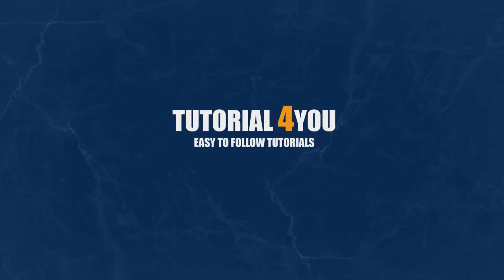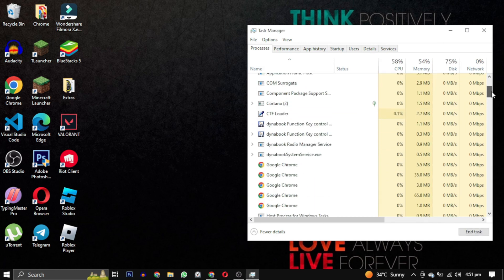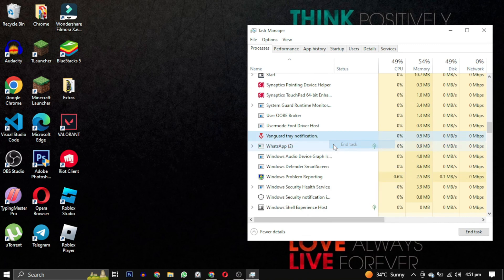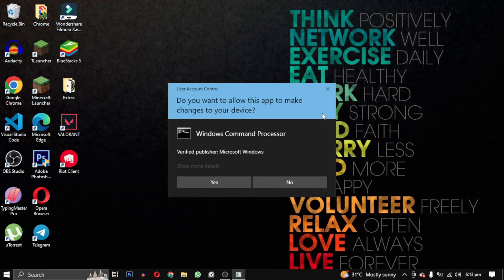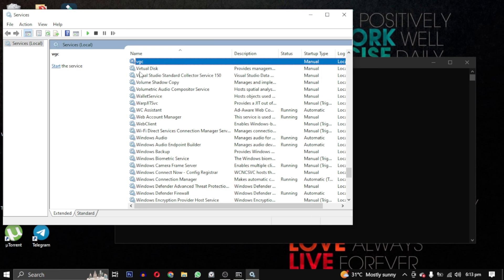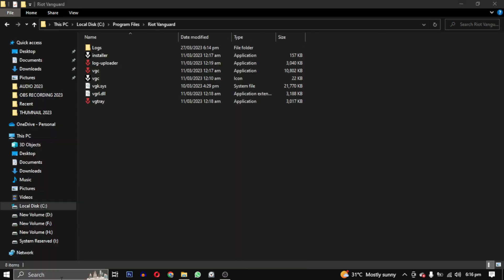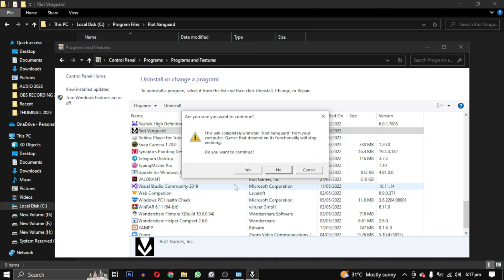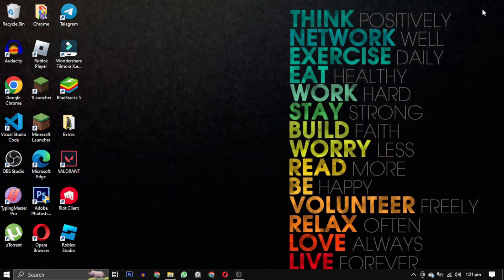Vanguard Has Blocked the Following File From Loading On Your System | FIXED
In this video, we uncover two methods related to Vanguard, a powerful security system. The first method demonstrates how to end the task of Vanguard, allowing you to temporarily disable its protective features. The second method explores the process of deleting Vanguard entirely from your system, providing you with complete control over its presence.

Problem Solved in this Video:
"Your System is Unable to Load the Following File Due to Vanguard's Blocking"
"Vanguard Blocks File Loading on Your System"
"The Following File Has Been Blocked by Vanguard from Loading on Your System"
"Loading of the Following File on Your System Has Been Blocked by Vanguard"
"Vanguard Prevents the Following File from Loading on Your System"
"Your System Encounters a Block by Vanguard on the Following File Loading"
"Vanguard Restricts the Loading of the Following File on Your System"
"The Following File Loading on Your System is Blocked by Vanguard"
"Vanguard Takes Measures to Block the Following File from Loading on Your System"
"Your System's Loading of the Following File is Blocked by Vanguard"